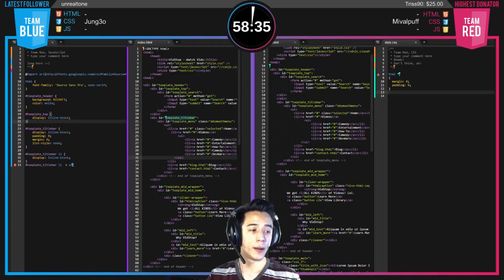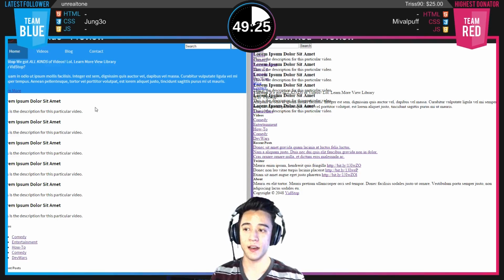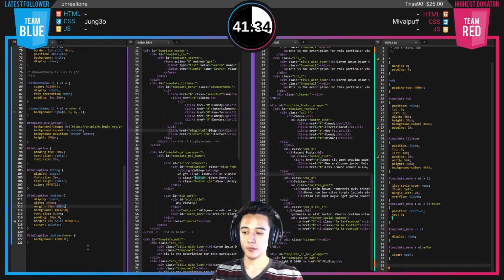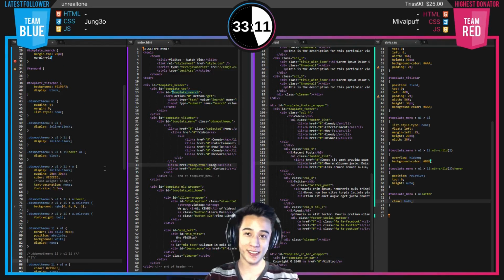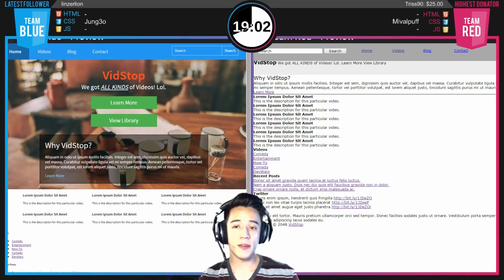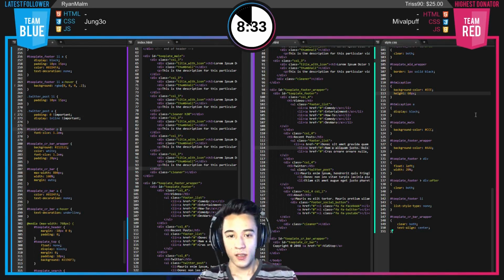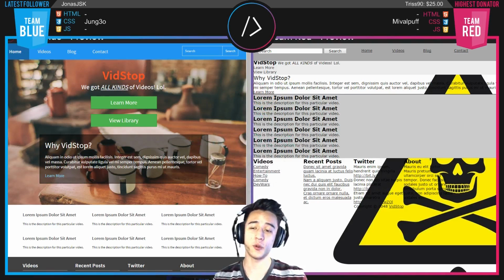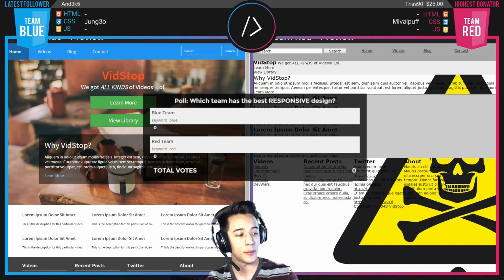DevWars S1 - 17 Feb 2015 - Zen Garden [Game 1/2]